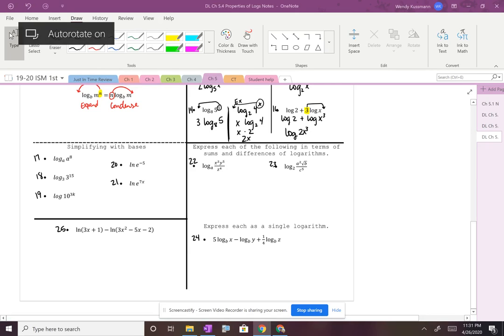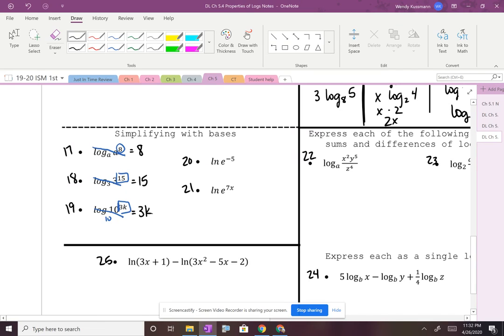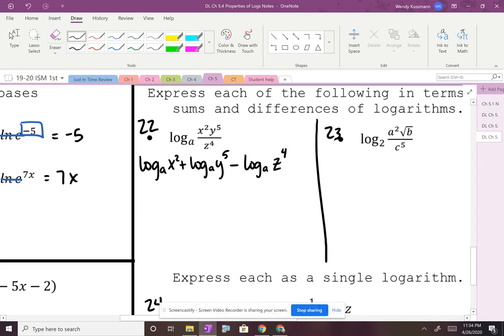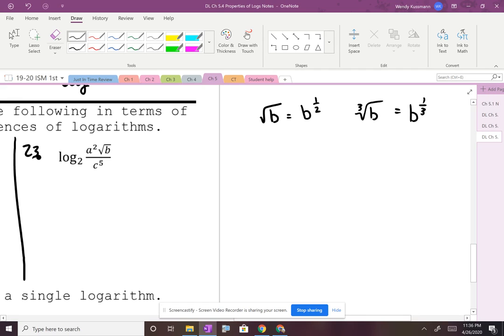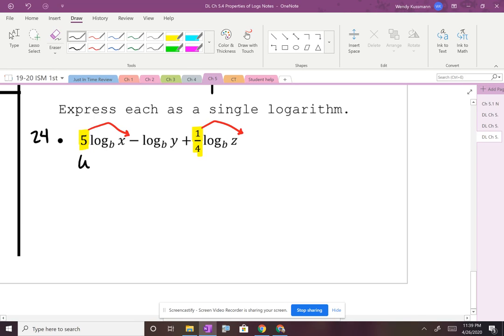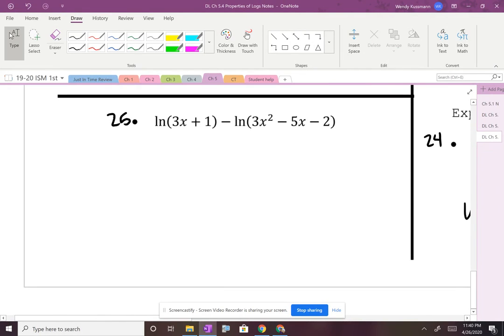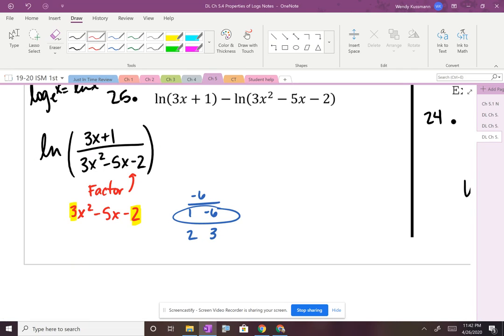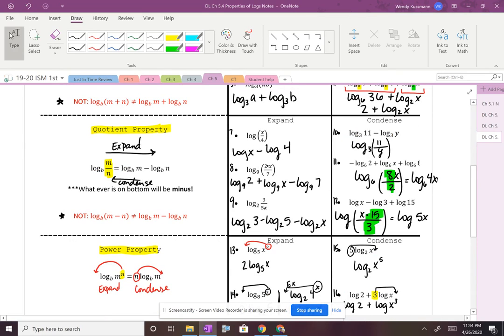EP Ch 5.4 Notes Part 4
Expanding and condensing logs- all properties